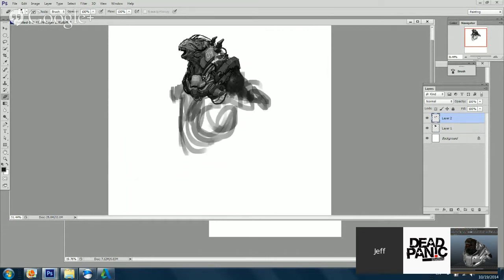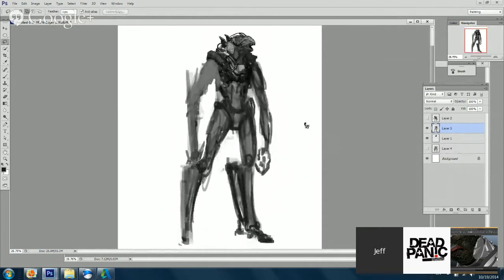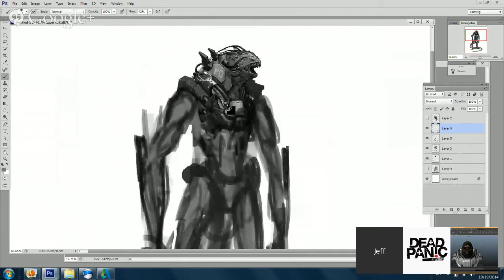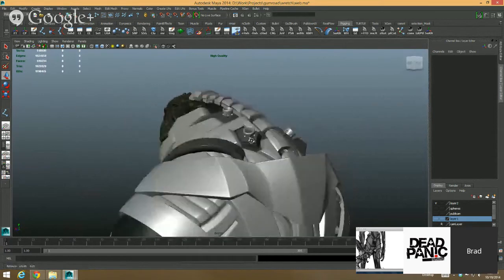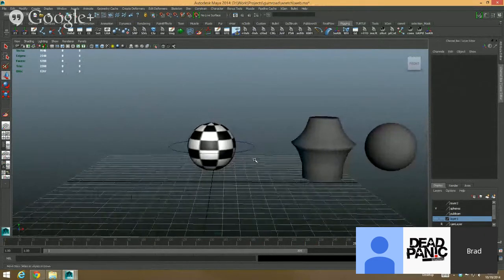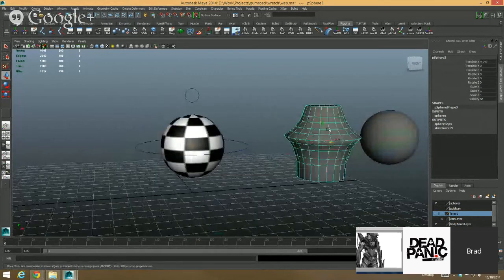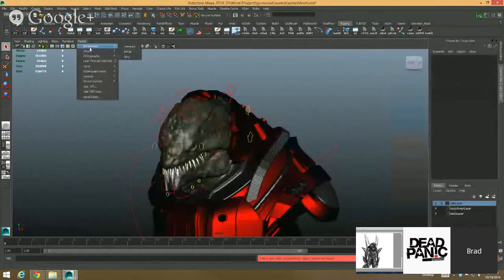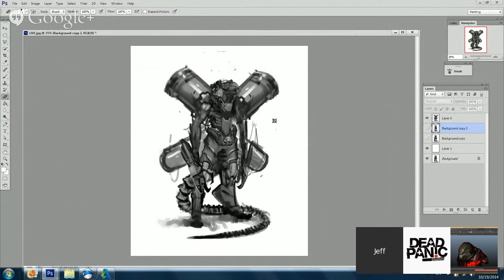102: Concept Art/Animation for Production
Jeff Paulsrud (Co-Owner/Lead Concept Artist) from Dead Panic Studios will demonstrate show his process to create concept art for production.

Brad Groatman (Animation Director) will give a quick overview on rigging and talk about animation methods that can be used for creatures.